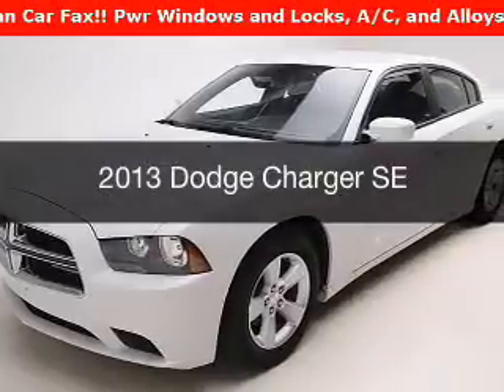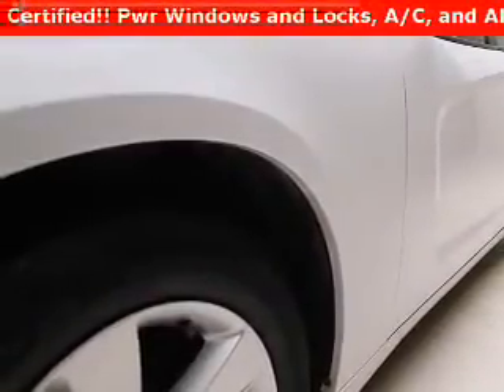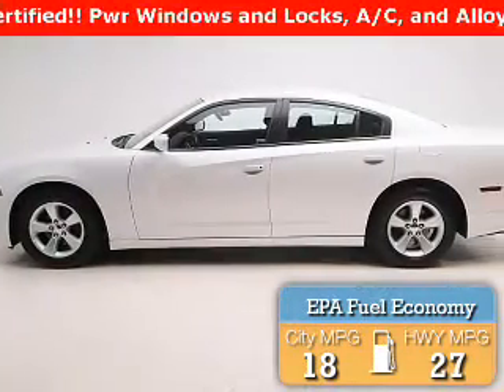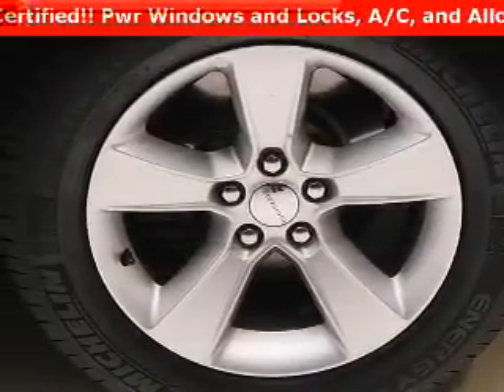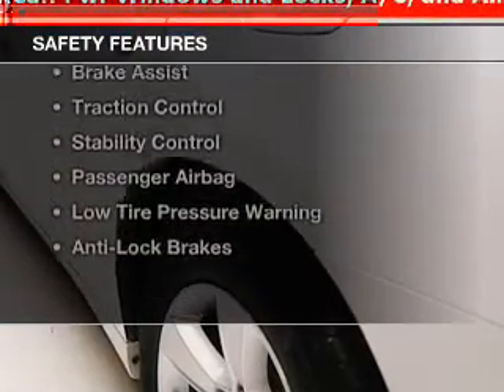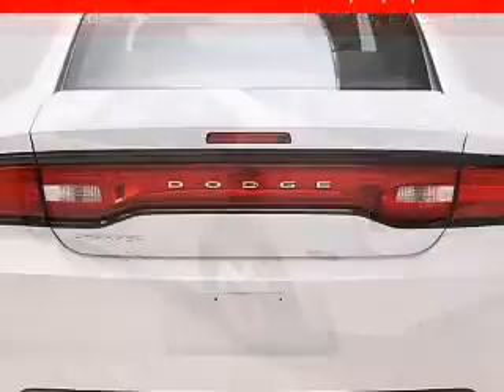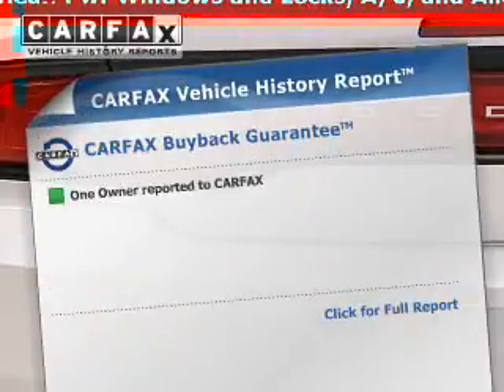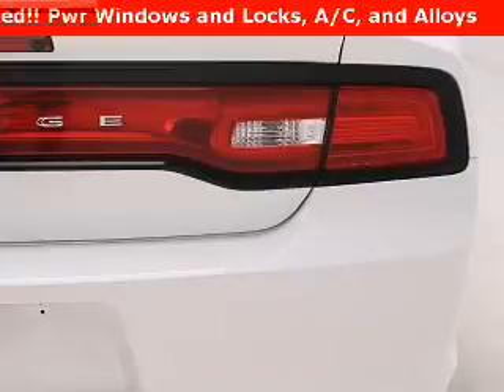2013 Dodge Charger - Bedford OH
Year: 2013
Make: Dodge
Model: Charger
Trim: SE
Engine: 3.6 L, 6 cylinder
Transmission:
Color: Gray
Mileage: 28630
Address:
123 Broadway Avenue